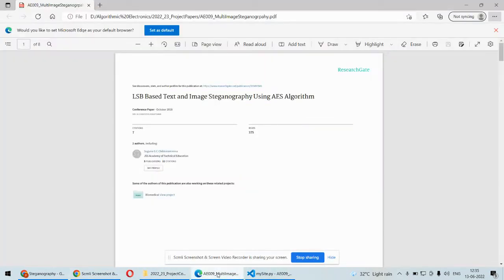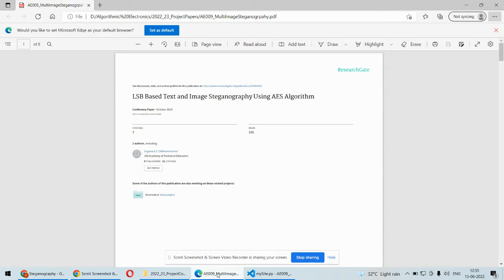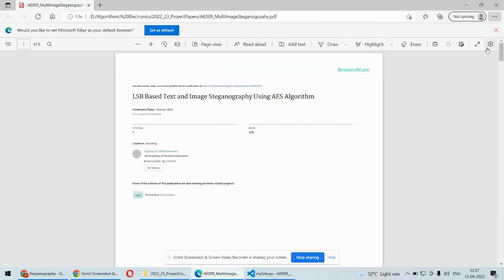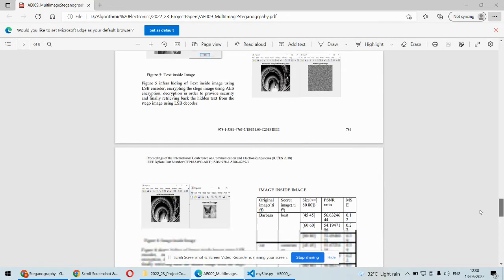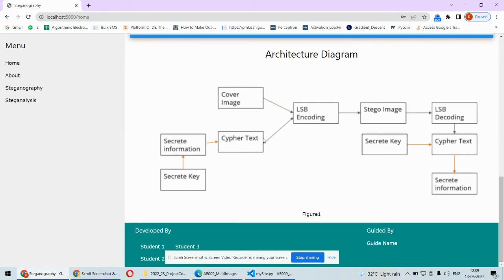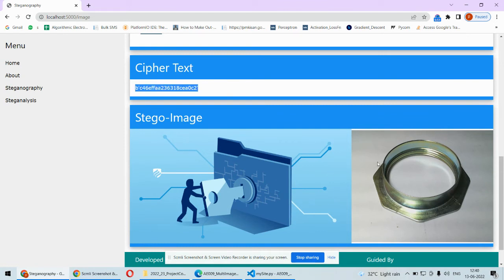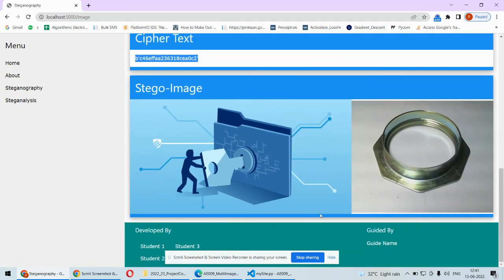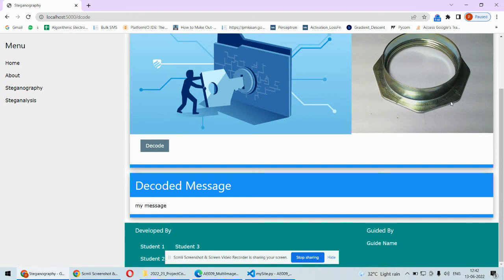AE009 | Multi Image Steganography Using AES & LSB Steganography